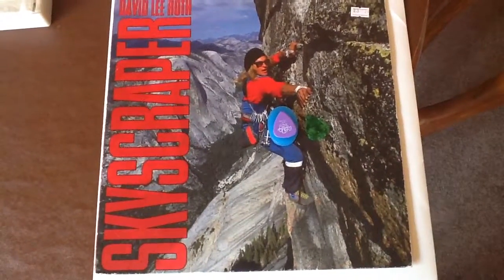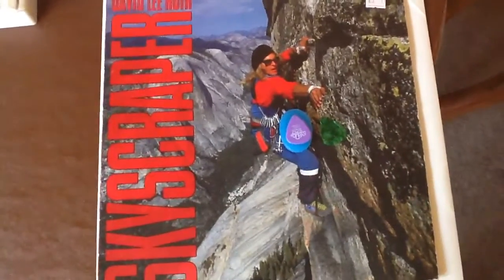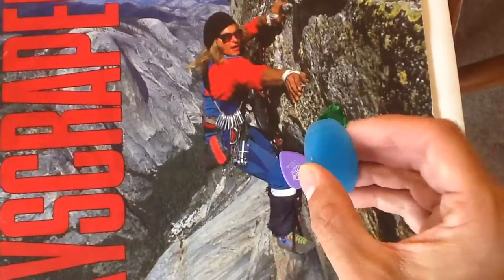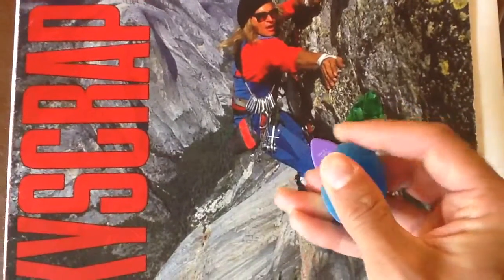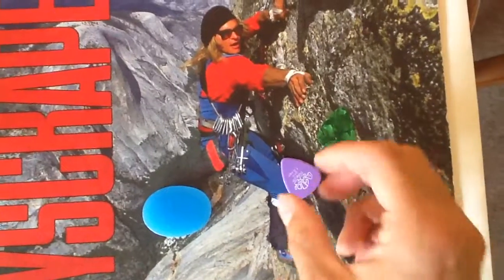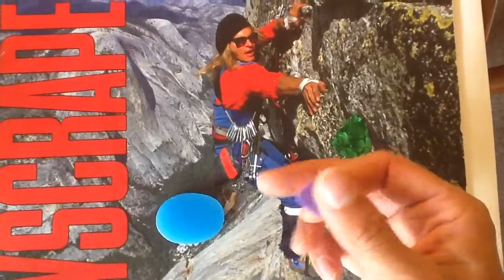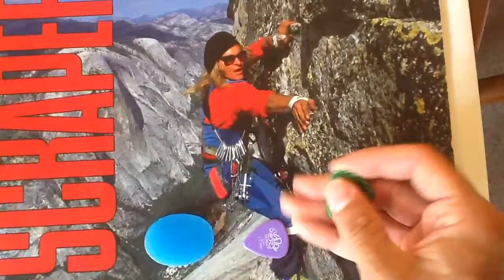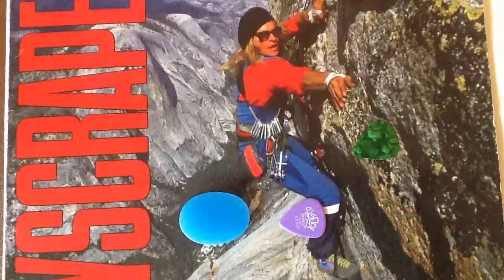How to hold an electric guitar or acoustic plectrum better sticky wax-Jim Dunlop Slash pick shredder